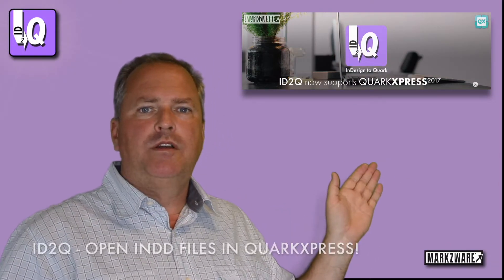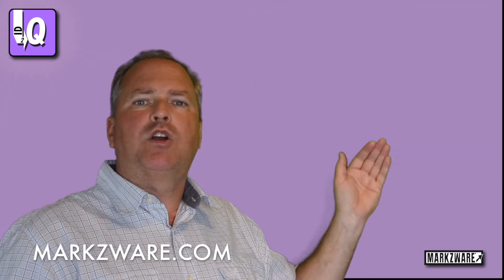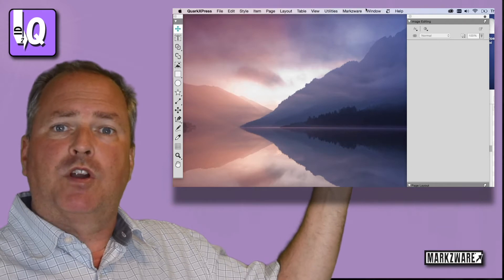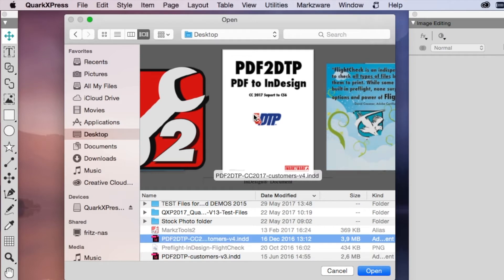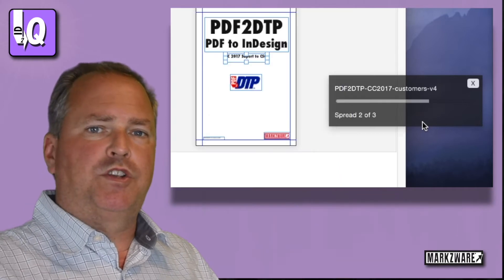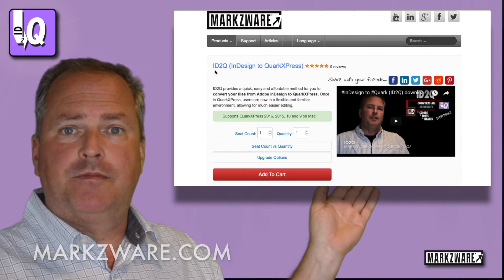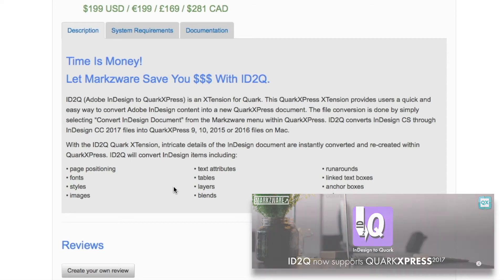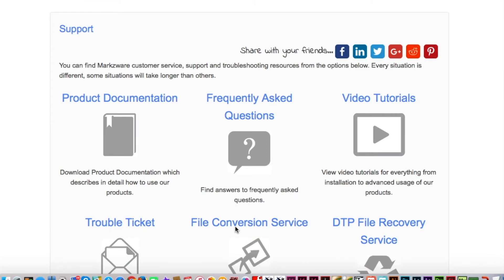InDesign to QuarkXPress 2017 New ID2Q Download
InDesign to QuarkXPress 2017 new ID2Q download is Mac software for converting or opening Adobe InDesign documents, within the QuarkXPress v13 (QuarkXPress 2017) application.

Convert InDesign layouts to QuarkXPress v9, v10, QuarkXPress 2016, and Quark 2017, with a click! Markzware's solution will convert over all styles, fonts, attributes, images, effects, for all InDesign documents, CC 2017 and lower!

Note: Markzware's stand-alone IDMarkz app replaces the ID2Q QuarkXPress XTension and allows users to open InDesign in QuarkXPress, Affinity Publisher, older InDesign versions & more: